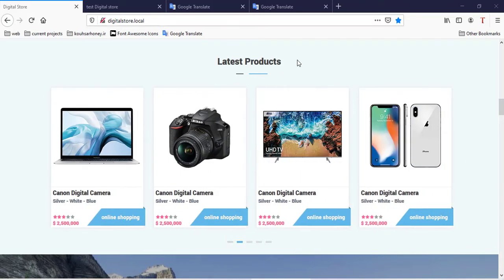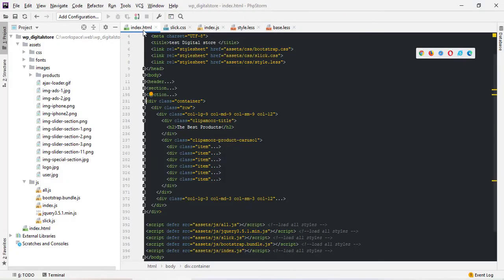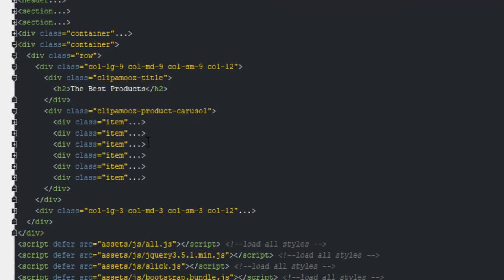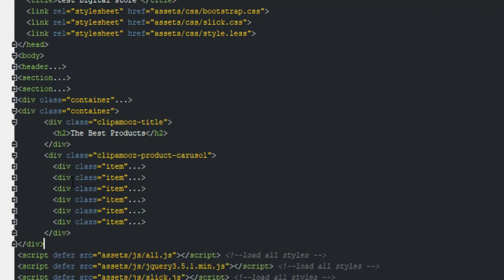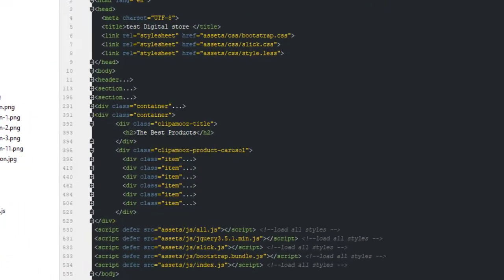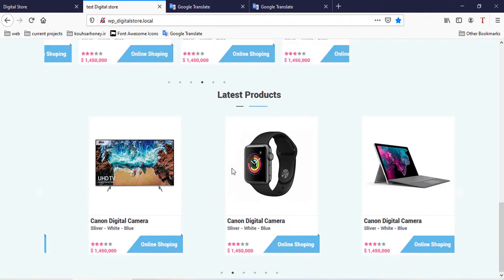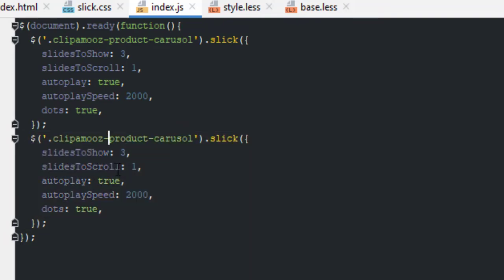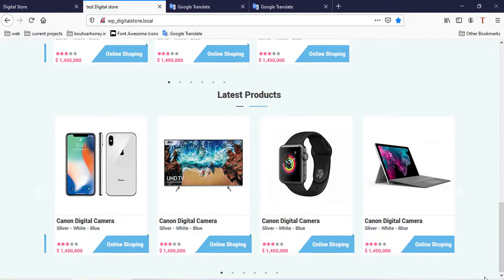Latest product slider with the Slick library, wordpress woocommerce - PART 10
Learn How To Make Designing the Slick Carousel section Using HTML CSS
What is this Slick Carousel Design
How to create a custom WooCommerce Slick Carousel design

Latest product slider with the Slick library,wordpress woocommerce - PART 10,slick - the last carousel you'll ever need,slick product slider responsive Code Example,Create a slider of WooCommerce Product Featured Images,Latest,product,Slick library,Fully Responsive & Flexible jQuery Carousel Plugin,WP Slick Slider and Image Carousel,How To Add Slick Slider In Shopify,How to install Slick Slider on Product's page thumbnails,How to create a slider/carousel to display products